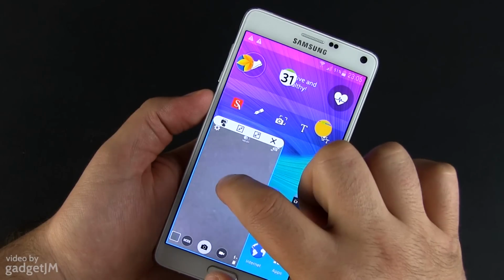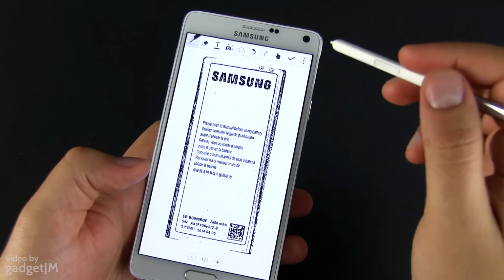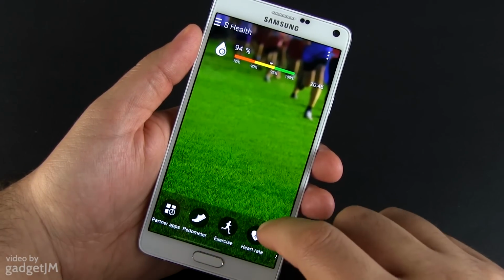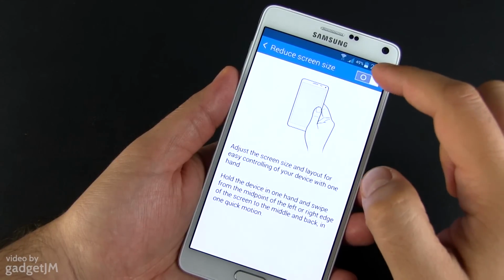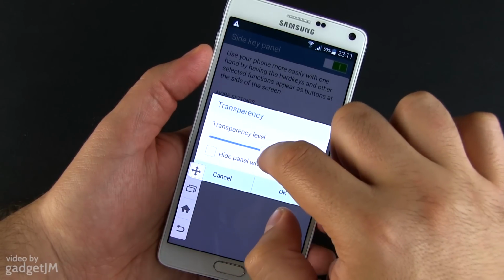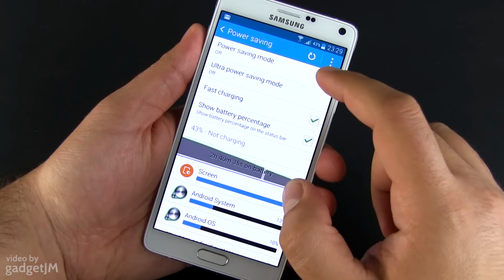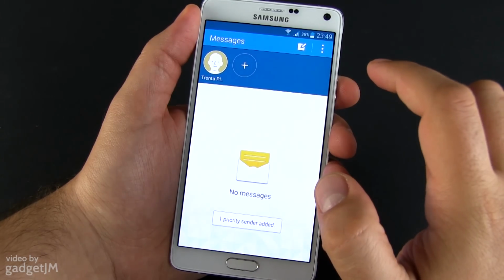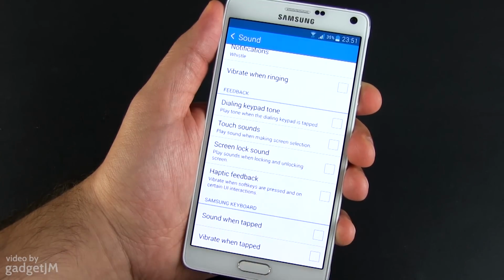20+ Cool Tips & Tricks for the Samsung Galaxy Note 4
In this video you'll find a few hidden tips and tricks for the Samsung Galaxy Note 4.

We'll talk about the S Pen, the net multitasking options, the new cameras modes and features, the new sensors and a few other things.

Hit the Thumbs Up button if you enjoyed these tips and tricks for the Samsung Galaxy Note 4 and tell me if you know any other cool features that I've yet to discover on my phone.

FOLLOW ME